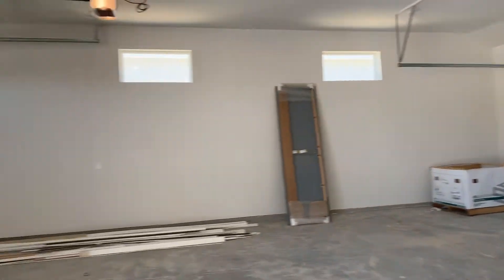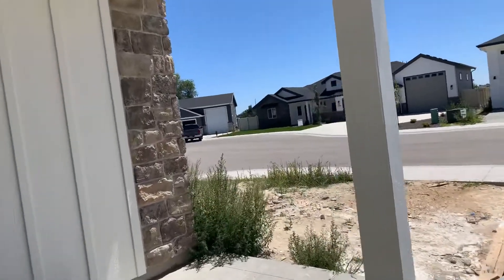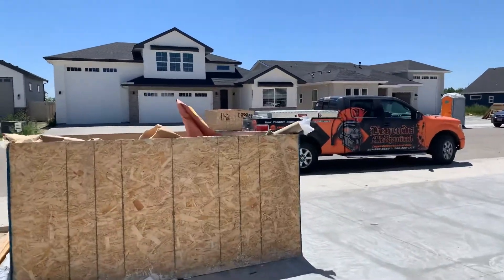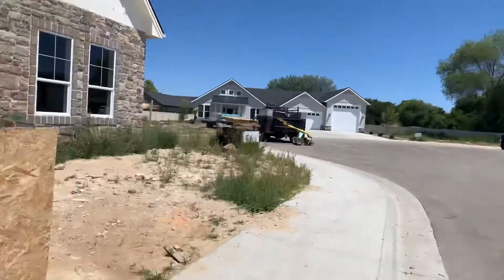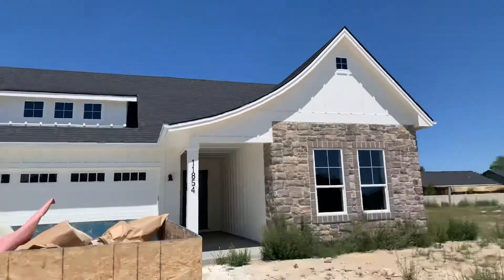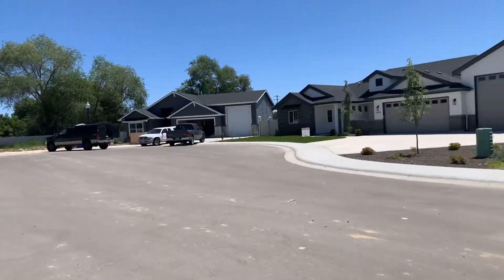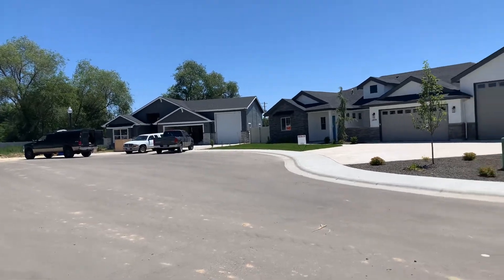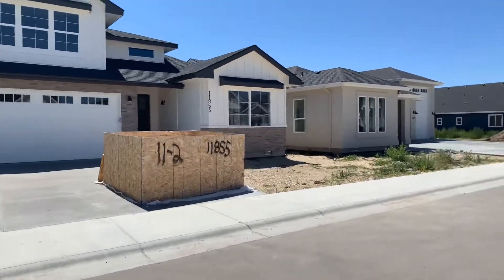Endsley ct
Lori Laney real eatate